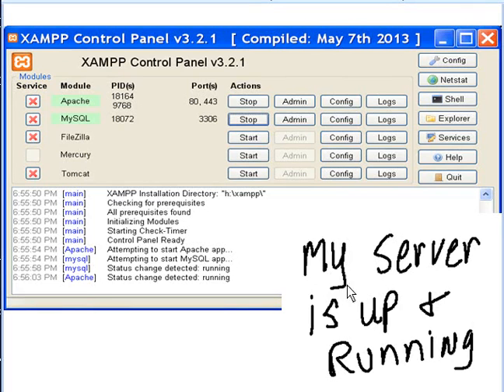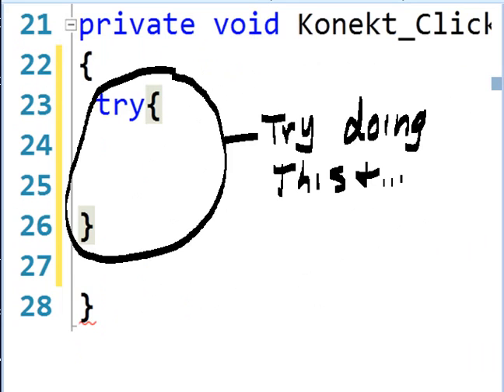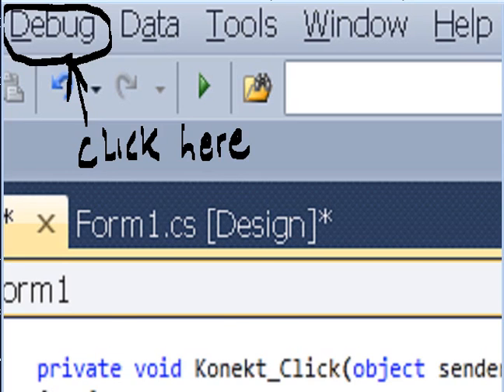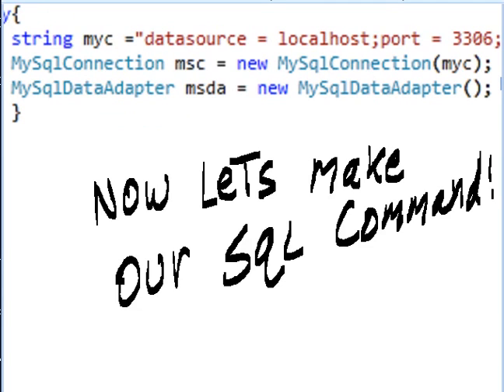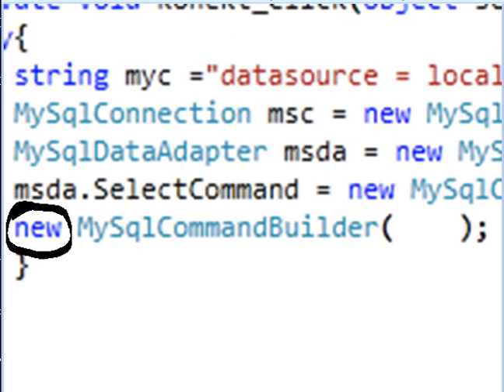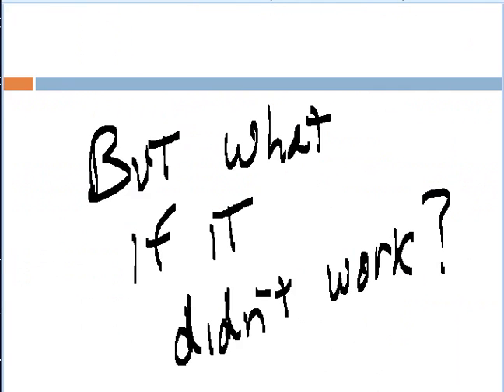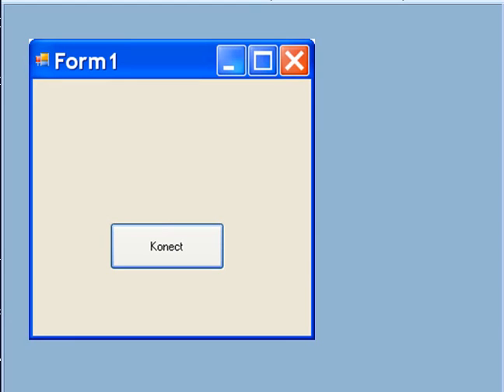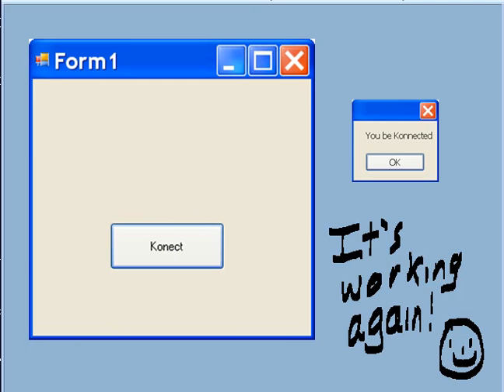C# GUI - Connects to Server,Dbase and Table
Using C# to establish a connection to a server,dbase,table.